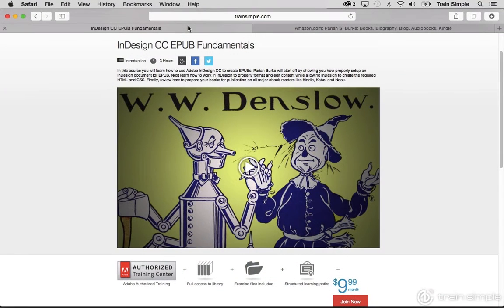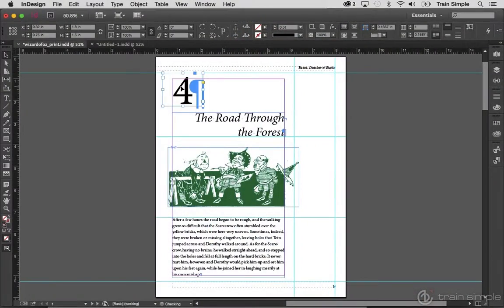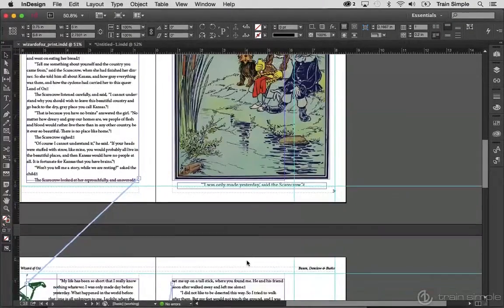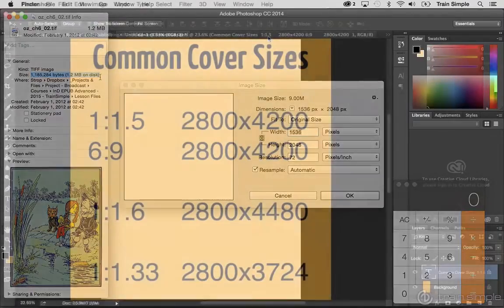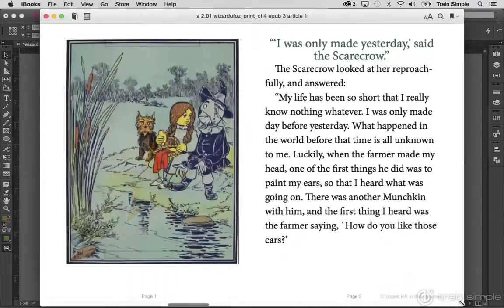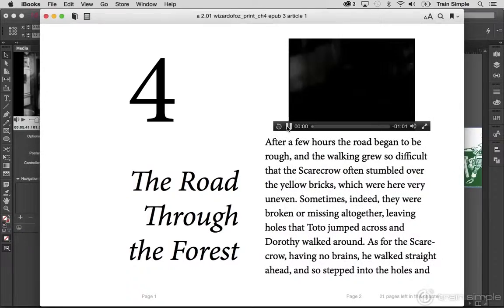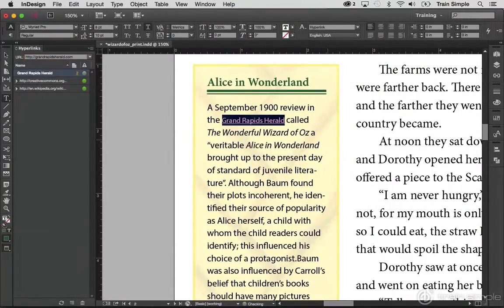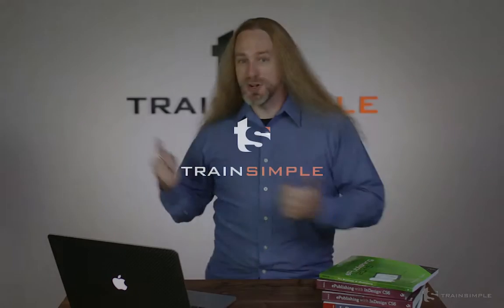InDesign CC EPUB Building on the Fundamentals (New Intro)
In this course you will go beyond creating text-only EPUBs. Pariah Burke will start off by helping you convert print book layouts to ebook, specifying story and imagery order through different means. Next you will learn how to format and include cover images, illustrations, native InDesign vector objects, and more, and how to control their conversion and formatting during EPUB export. Then you will move into incorporating audio and video into your ebook. Wrapping up the course, you'll learn how to include hyperlinks and special hyperlinks, and all the final formatting options in InDesign's EPUB - Reflowable Export Options.